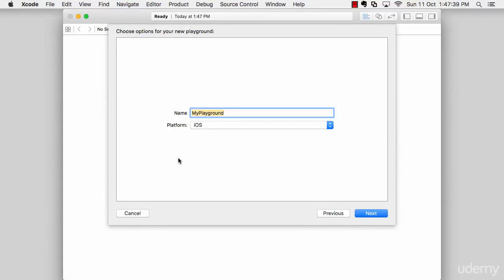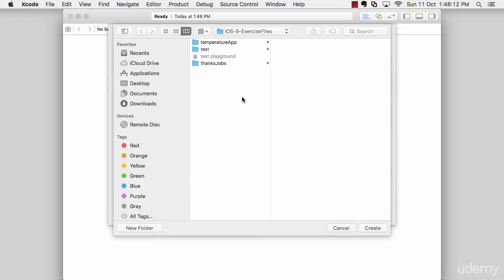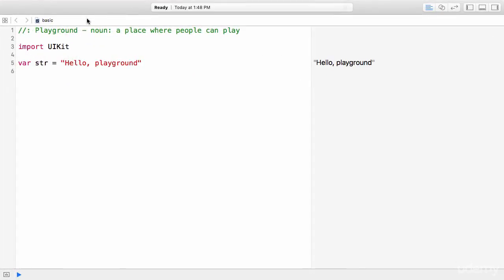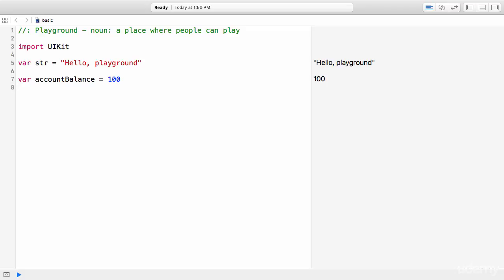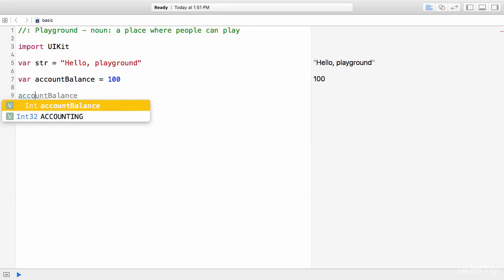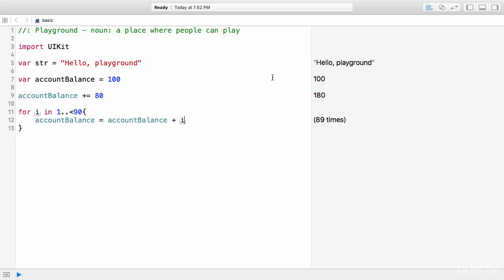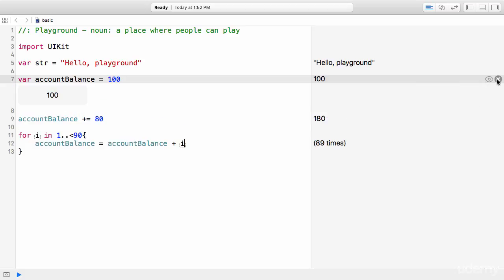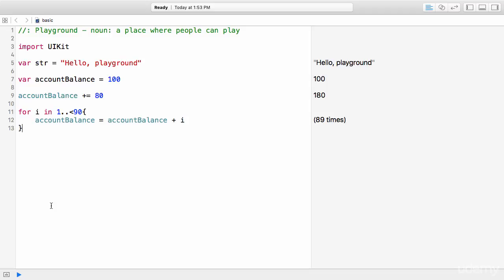001 Playgrounds basics